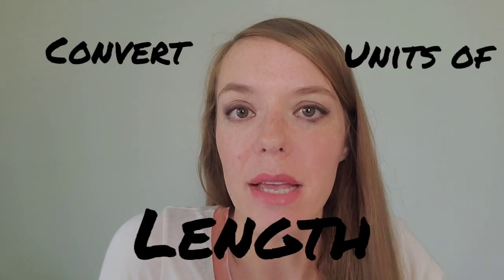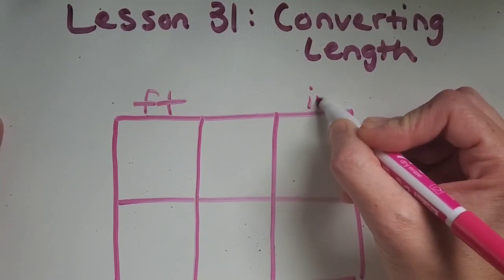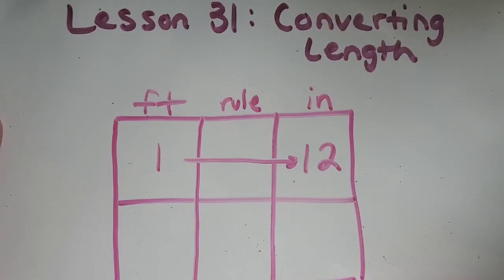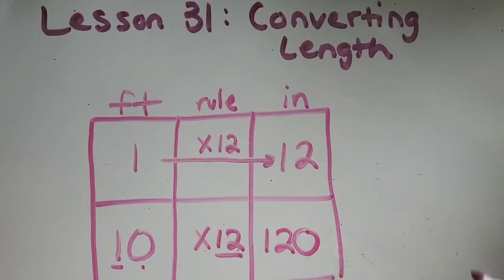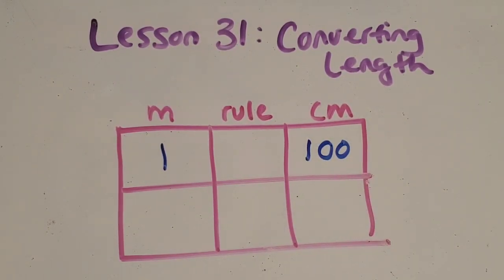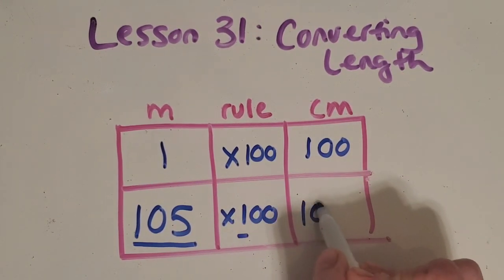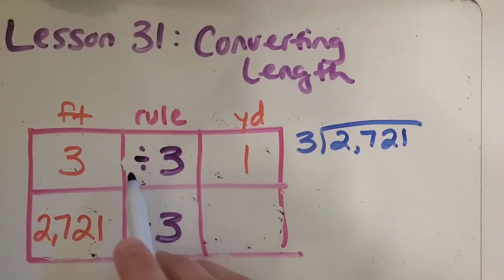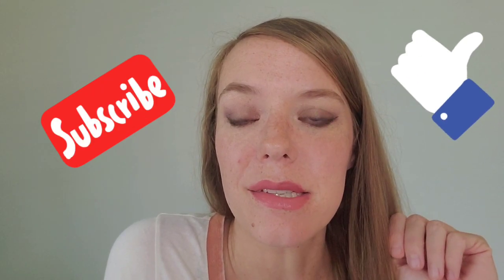CONVERTING LENGTH [Finding Patterns]: 5th Grade Math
Learn how to use patterns/rules to convert units of length easily!